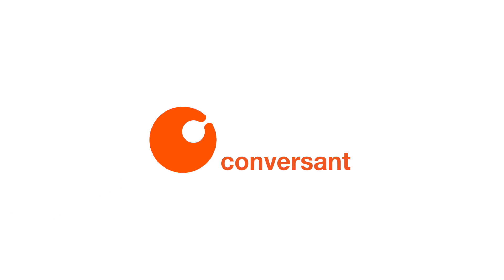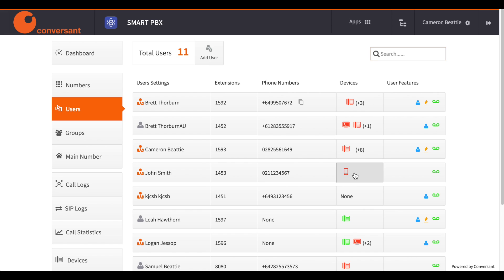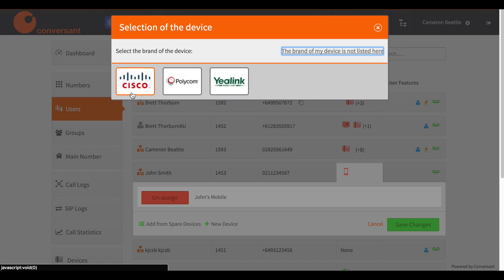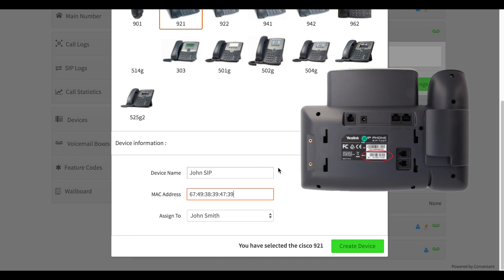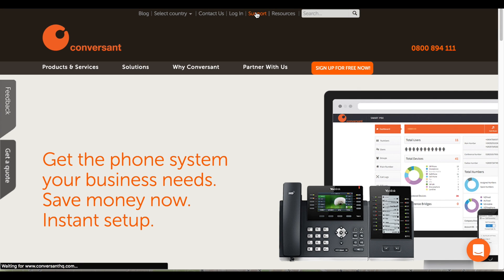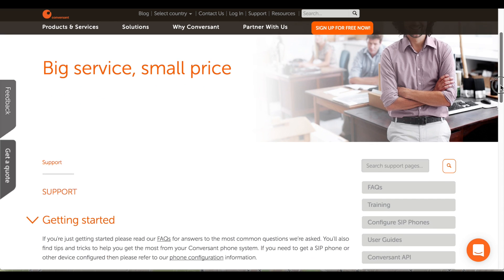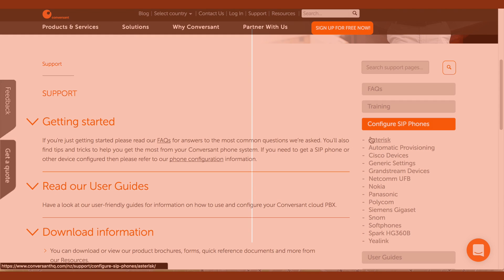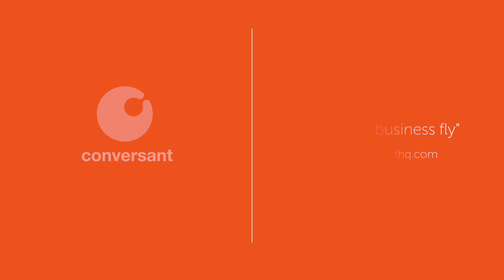How to Setup/Provision a SIP Phone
In this video you will learn how to setup a desktop/hardware SIP phone in Conversant's phone system. This process is largely automatic due to Conversant's custom provisioning technology.

To add a new device, navigate to Smart PBX -- users. Select the Devices column next to the user that you wish to create the device for
Select New Device -- SIP Phone
choose the make and model of the phone you are wishing to add.
Enter a device name and select create device. Select save changes.
Now instruct the device to provision with Conversant.
Visit the Conversant website and choose Configure SIP Phones under the support section.